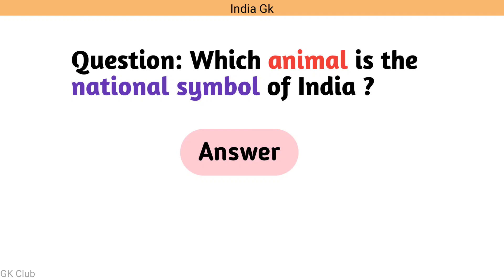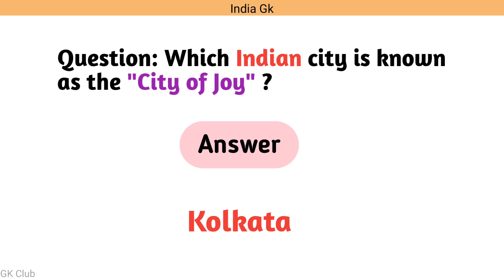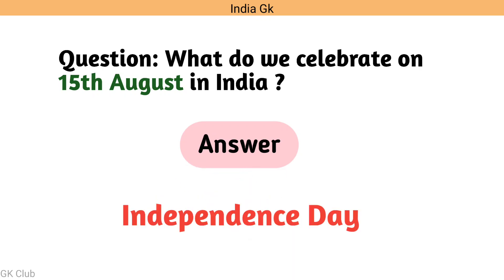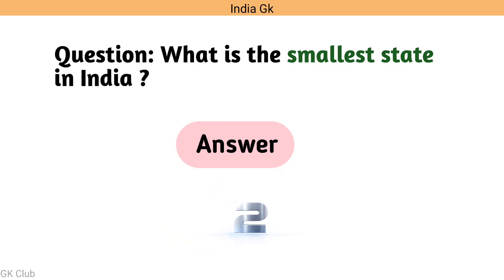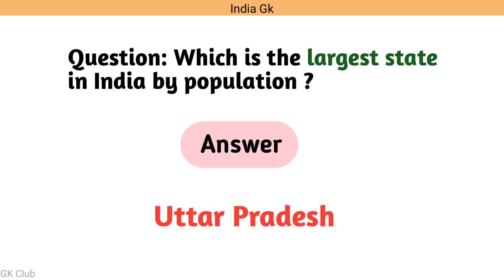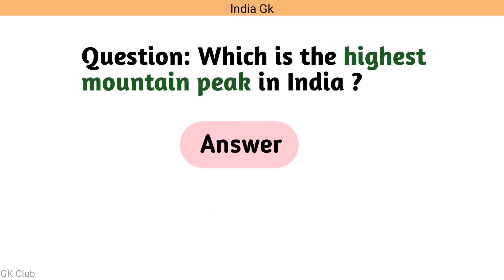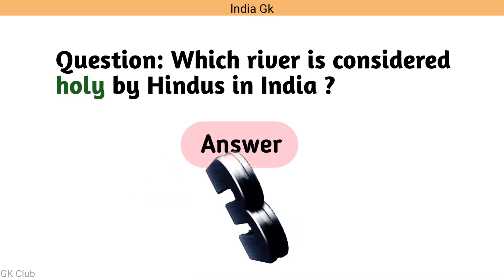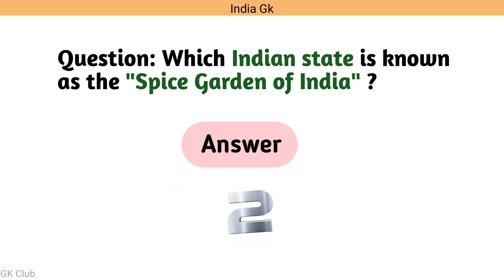India Gk questions and answers in English // India Gk for all exam // Important India Gk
India Gk questions and answers in English